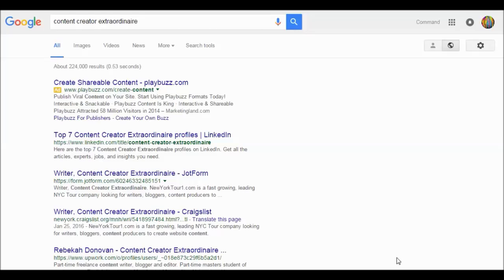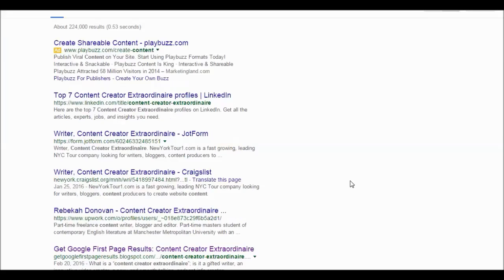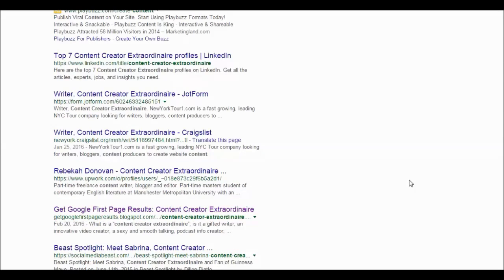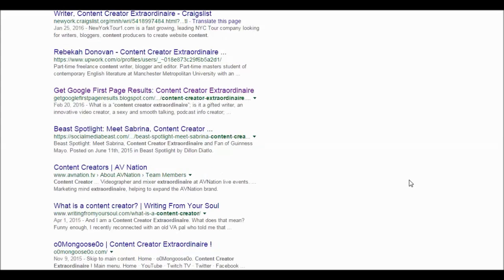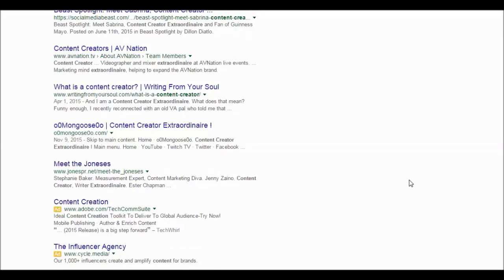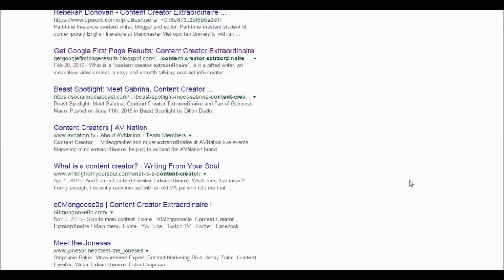Content Creator Extraordinaire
“Content creator extraordinaire”  is all about how to get your content onto the first page of Google or YouTube search results, real fast! And, honestly, if you know what you’re doing to get those fast first page results, then your content doesn’t even need to be that extraordinary. :) It will just appear wherever you want it to appear, almost like magic! Your content can easily out rank even other people using their powerful social media sites as an authority and link juice. Honestly, they will have no chance against the following fast-first-page formula, I am about to share with you here today.

YouTube videos can get you fast first page results, if you know how to optimize their titles, descriptions, tags, and include your physical location. Which this blog is going to teach you, right here and right now; but, you must have a YouTube channel to do this. If your YouTube channel is more than five years old, and you upload videos regularly, you can even achieve these results in under a minute flat! I have, even just recently!

Currently, for the term, “content creator extraordinaire”, ten spots are taken up by the following results; my blog of the same title, written just a few days ago is at number 5. It took me a total of 3 minutes to get my blog onto that first page, and to the 4th spot on that page. This article was written Feb 20, 2016. Since that time my blog posting has hovered between fourth and fifth position. Today, it’s in fifth spot.

Now, I would like to create a YouTube video with some content and use the same title as my blog. Just to see how fast and at what position will my new video will land. And, will I be able to out rank the other more powerful, websites listed above my current blog.